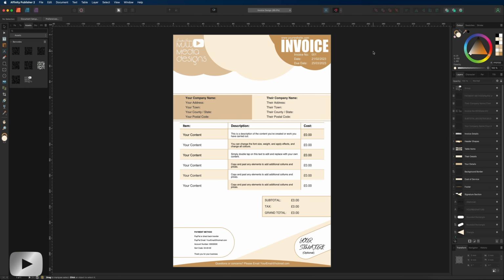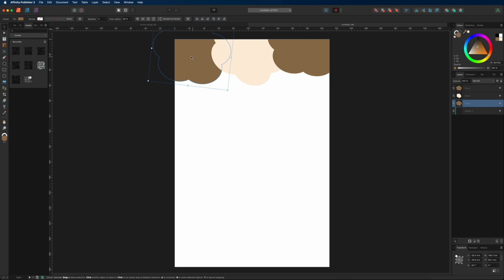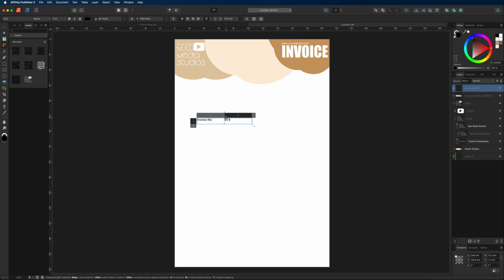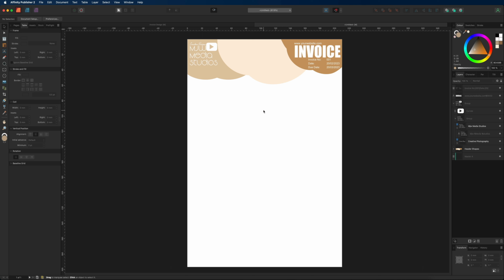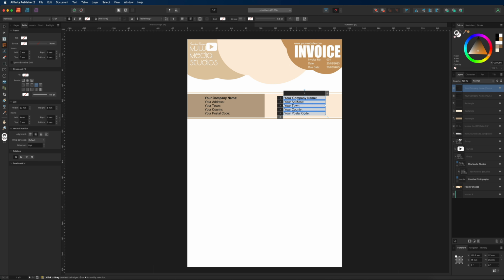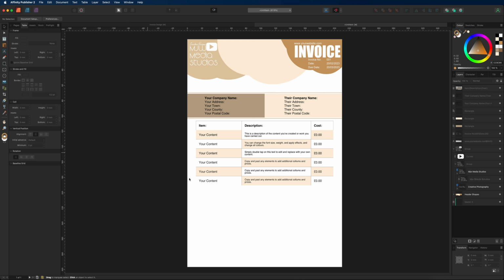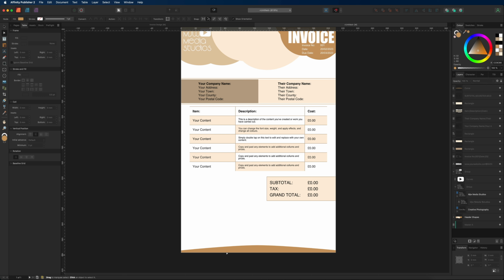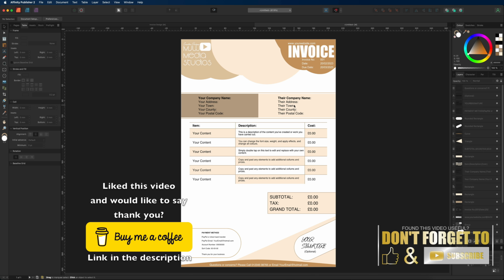How To Make An Invoice In Affinity Publisher V2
Learn How to Create a Professional Invoice in Affinity Publisher V2. In this tutorial we go through the steps required to create a professional editable invoice for your business.
you can find 1,000s of professional graphics to use in your invoices and sell them for a profit using Canva pro. just simply download the images to your computer and import them into Affinity Publisher.

Affinity Publisher V2 is a easy to learn professional desktop editing application.